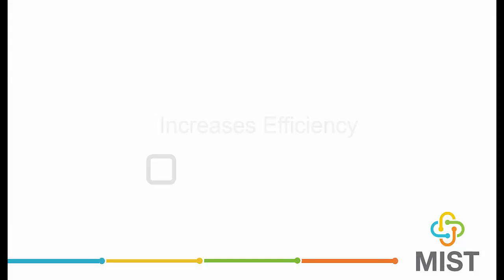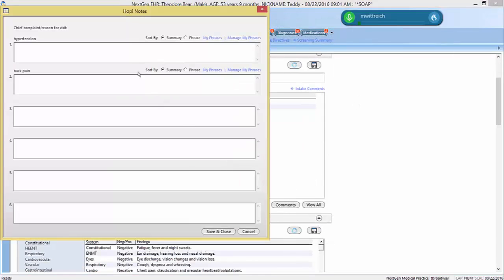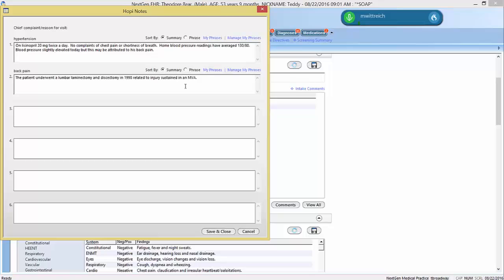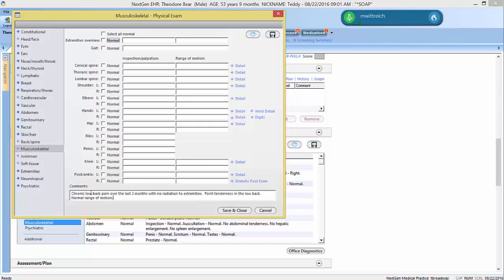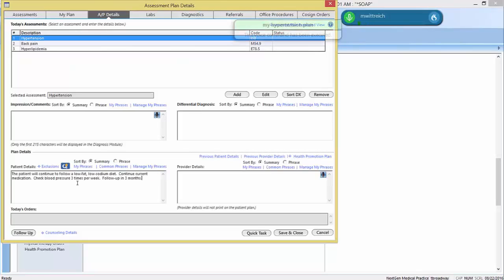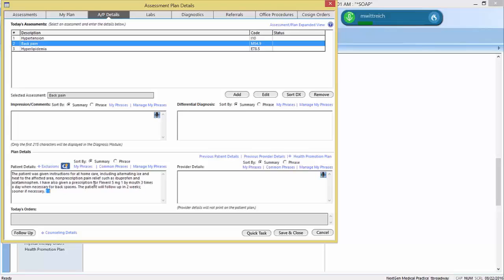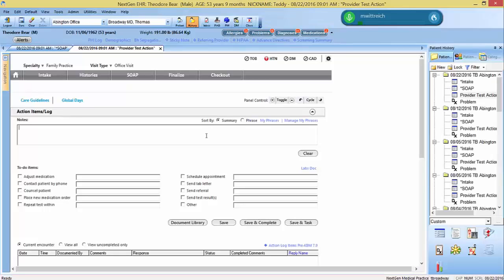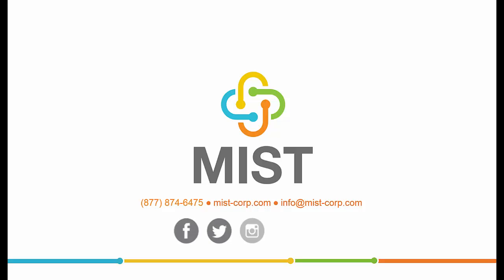Dragon Medical One with NextGen EHR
See how MIST Advantage integrates Dragon® Medical One within NextGen EHR. Increase efficiency, improve clinical documentation detail and allow your physicians to focus on their patients!